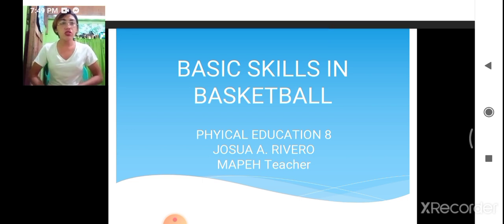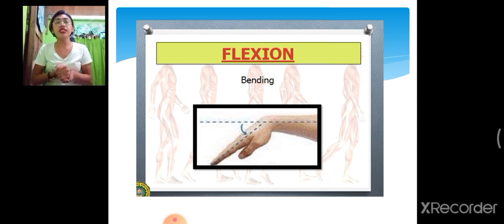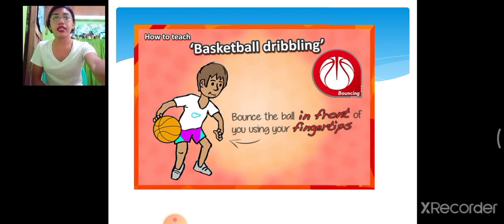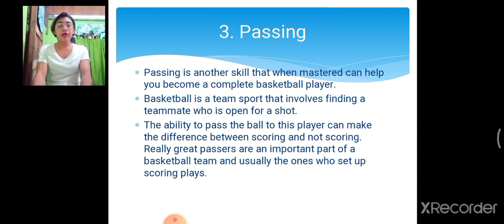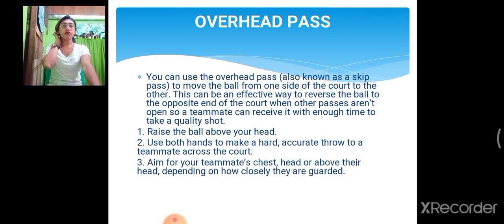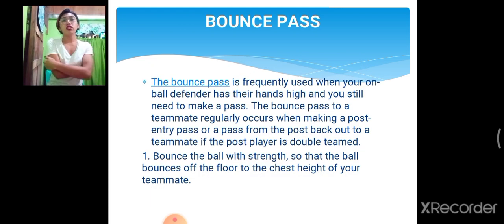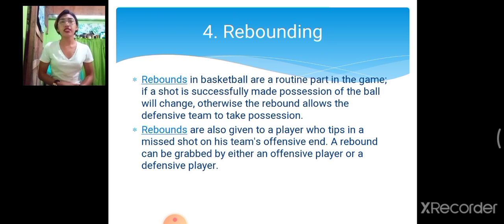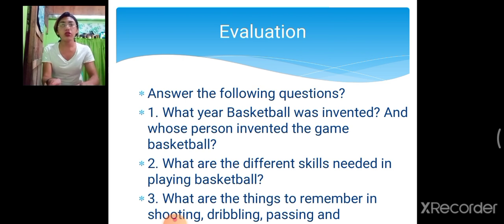MAED P.E 204 FINAL REQUIREMENT